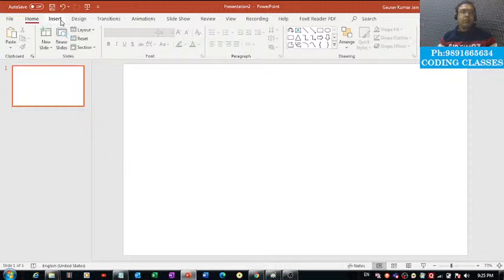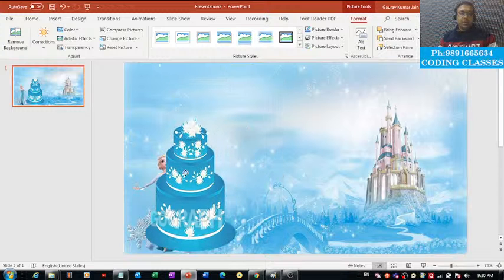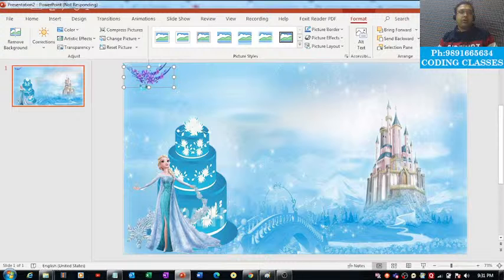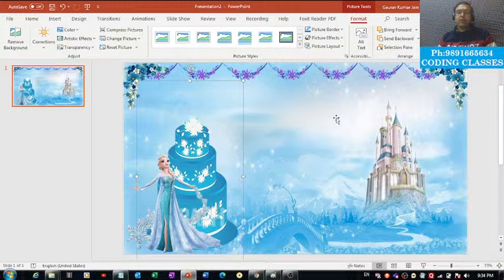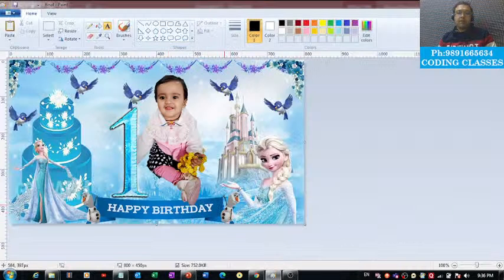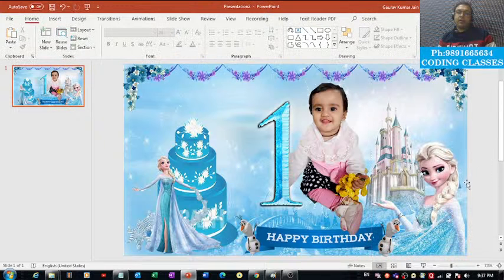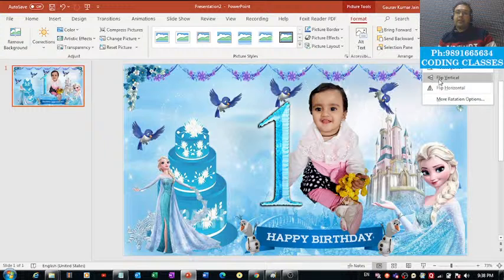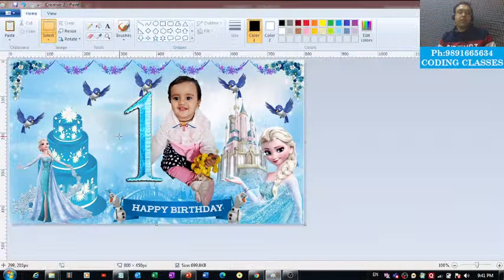Powerpoint Creative-2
In this tutorial we will learn to design a creative based on the theme 'Frozen Blue'. I am going to create this creative keeping my daughter' birthday in mind. This is going to be an extremely beneficial lecture for all those who want to enhance their creative skills. Also, it is going to benefit the creative minds a lot. Here is the link to all the images used :